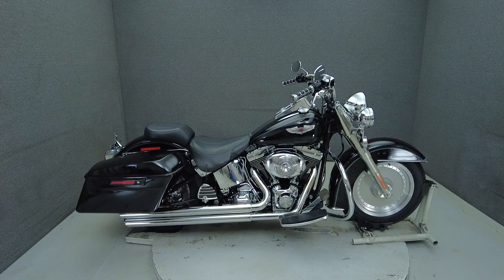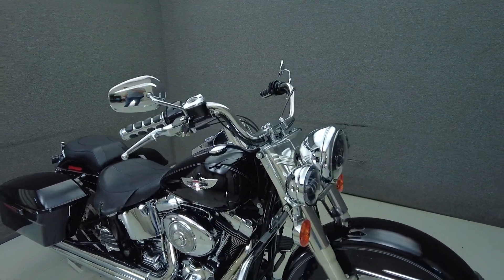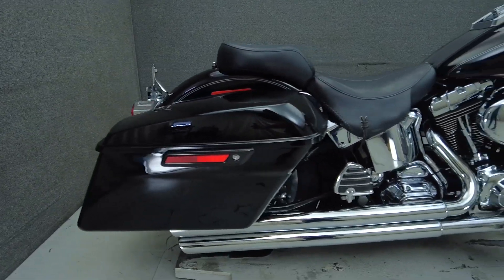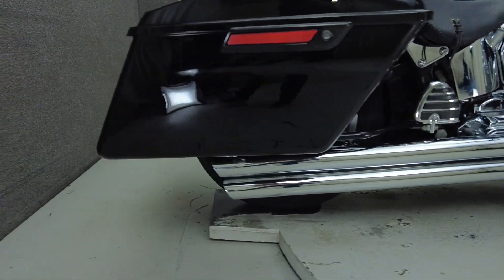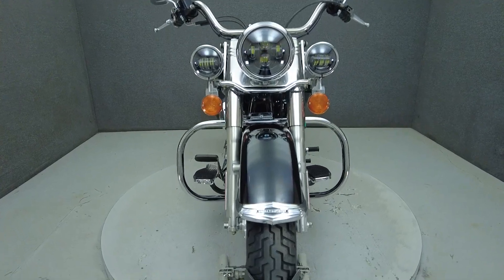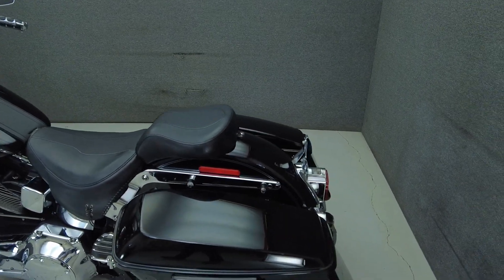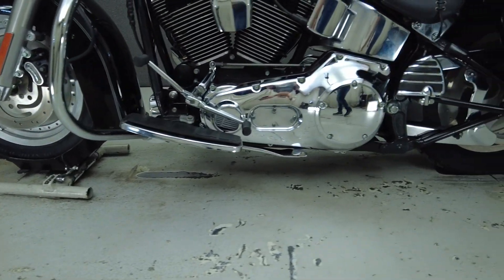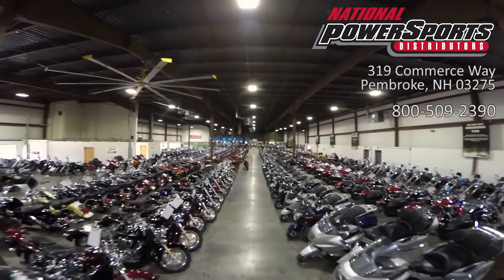2002 HARLEY DAVIDSON FLSTFI FAT BOY - National Powersports Distributors